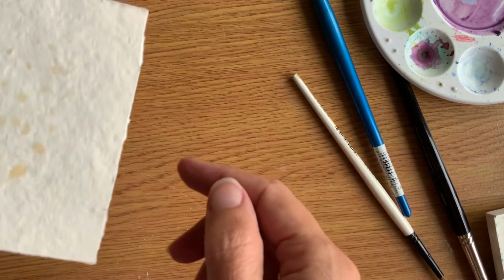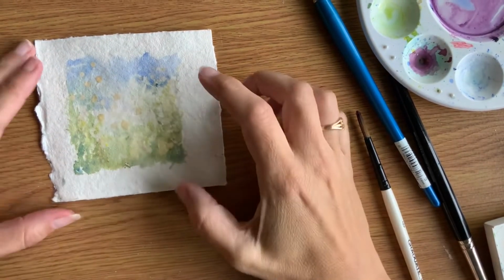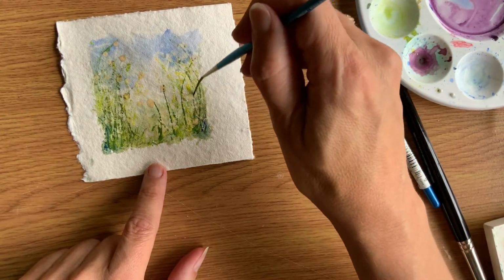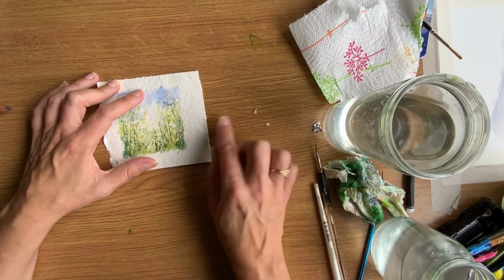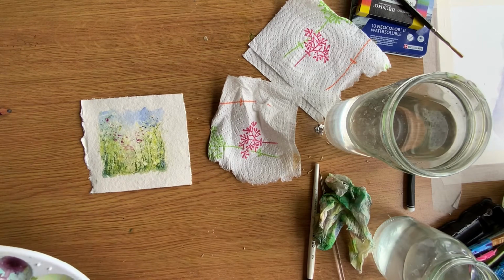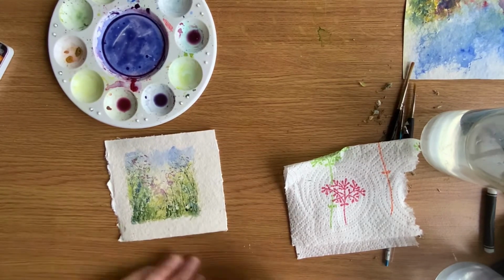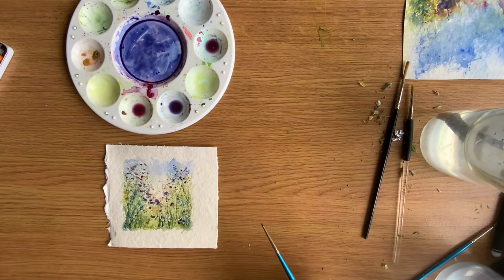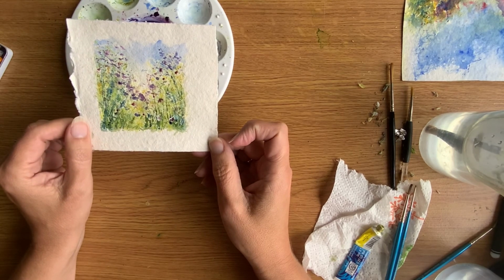Flower Painting in Watercolour. Full Demo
Hi, thanks for looking!

I’m Emma, and this is the early days of sharing my painting experience with the world.

This full length demo takes you through four stages of painting a miniature meadow in watercolour.

I also have a website…

Https:/painterlyponders.co.uk